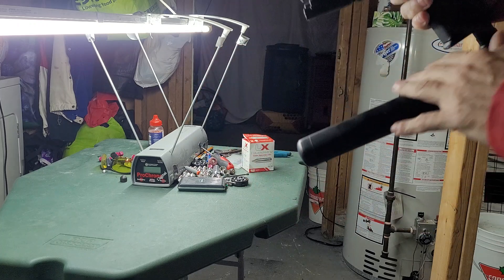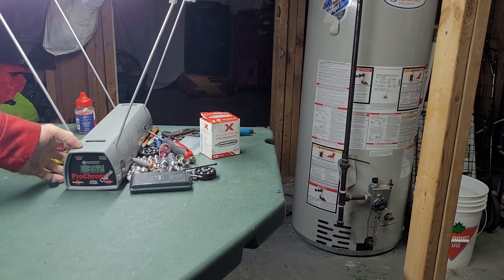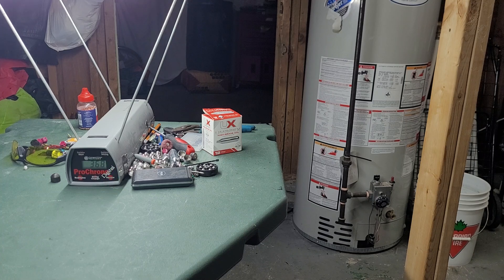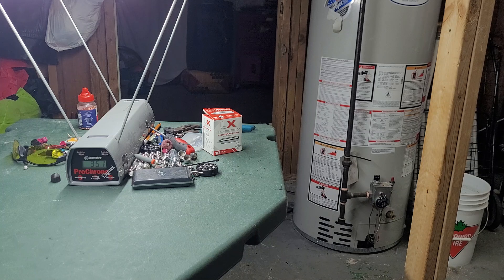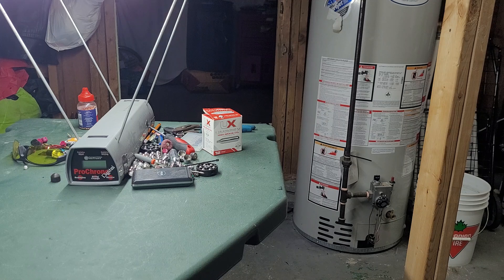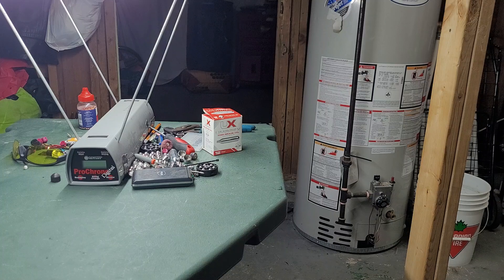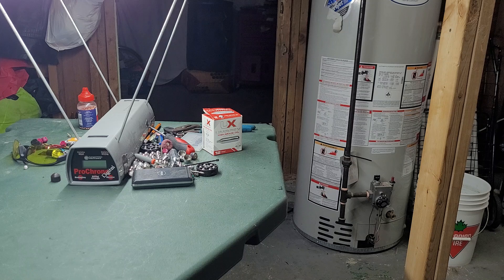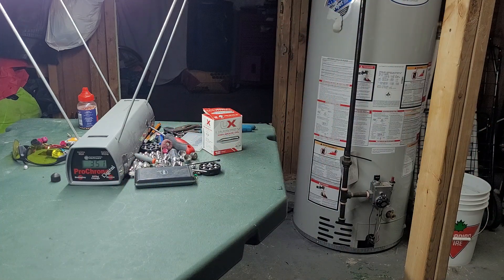Pistelle X68 - Intrubuster 88g CO2 Powertest, Same # as 12g CO2 and 1100 HPA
this marker has a plenum, no matter what air i use we get the same numbers, the plenum can only hold so much air, needs to be extended for more power, or just add a longer barrel, either way im happy, i dislodged my new oring and replaced it again with a better one i had laying around, i finished the test off cam and got 3 full mags and the last shot was still 38 joules, thats with around 21 shots and a few dry fire shots so you get around 25 good shots still 40 plus joules from 51 joules as the first shot, im hoping to get at least 14 shots over 38 joules with the 38g co2, im gonna test again soon, the orings i have are to soft we need 90 duros :)